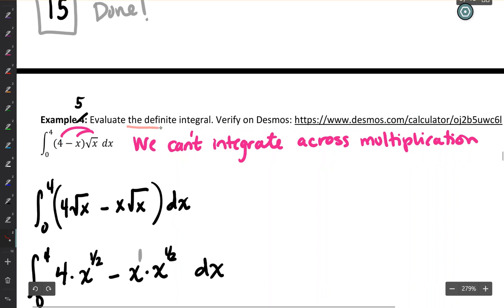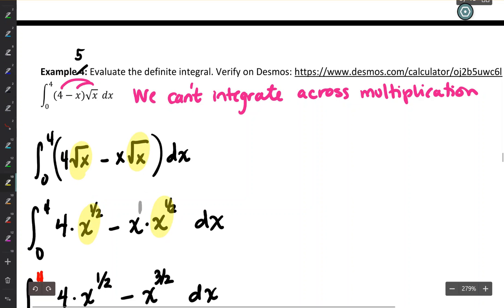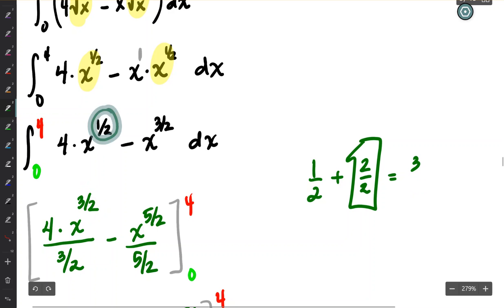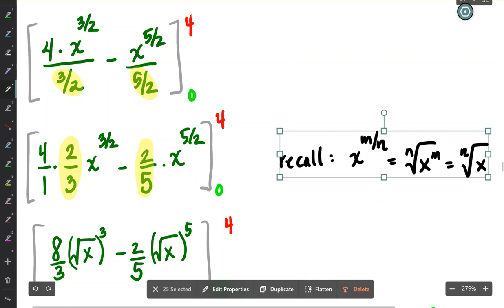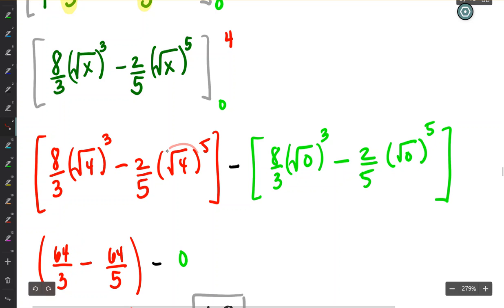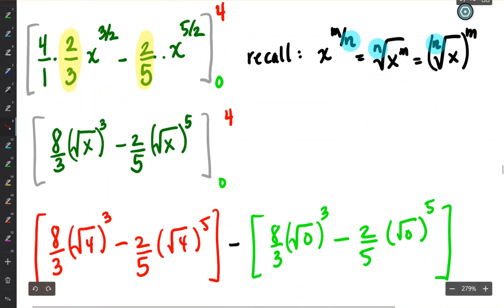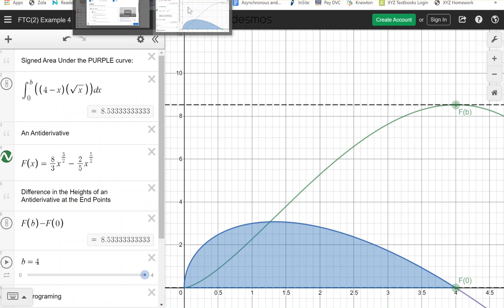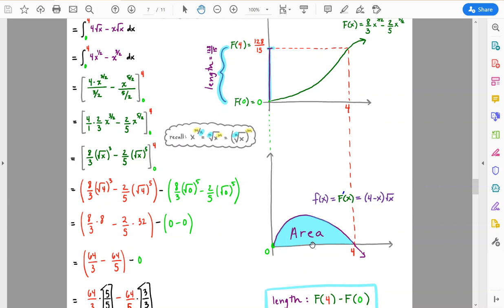Lesson 21 Video 8 Example 5